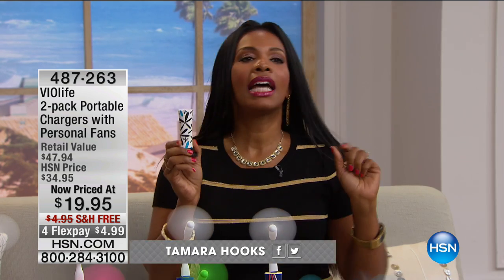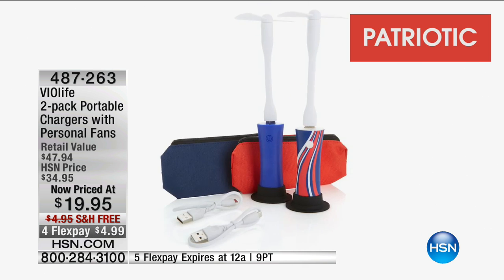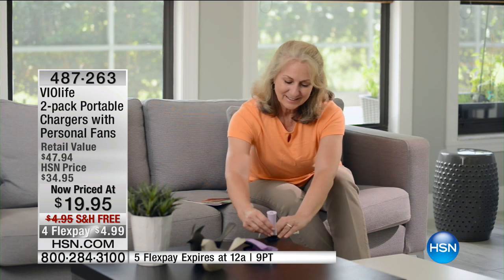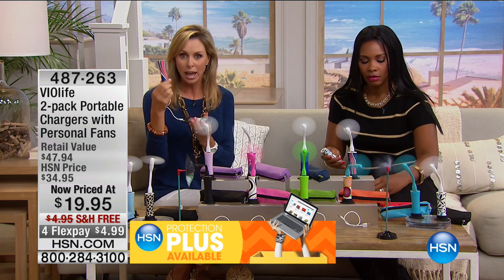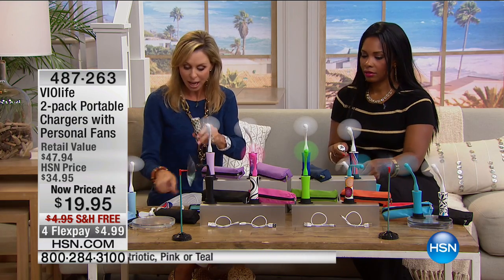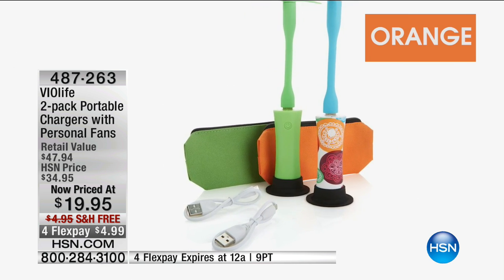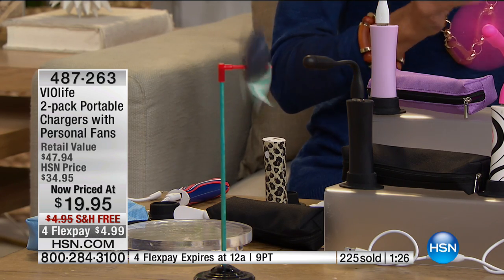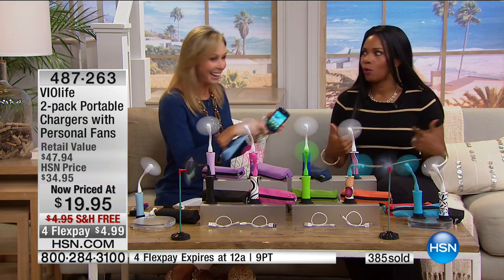VIOlife 2pack Portable Chargers with Personal Fans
Keeping your cool can be tough when it's hot out. Make sure you always have these handy mini fans by your side, whether you're at the beach, on...